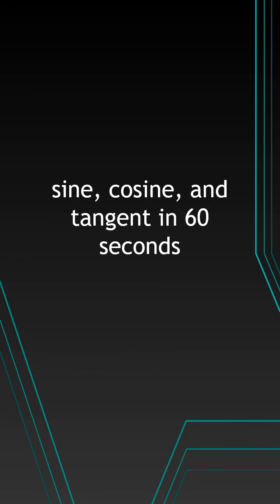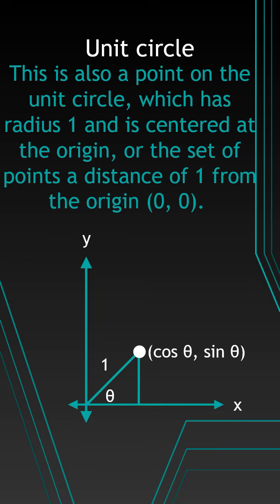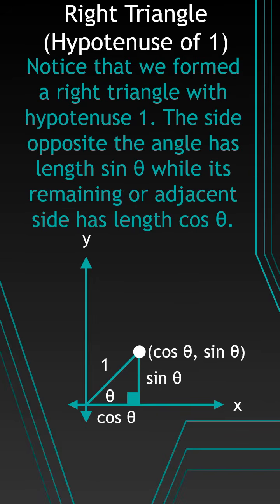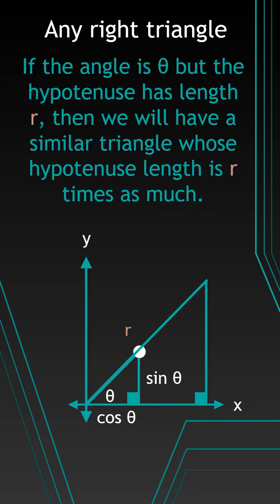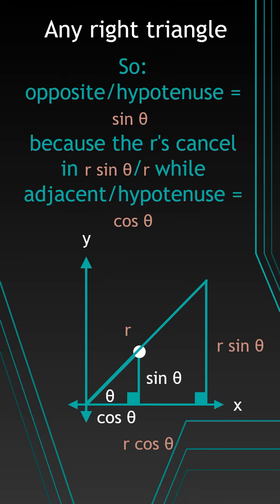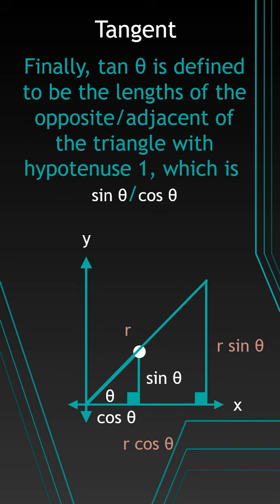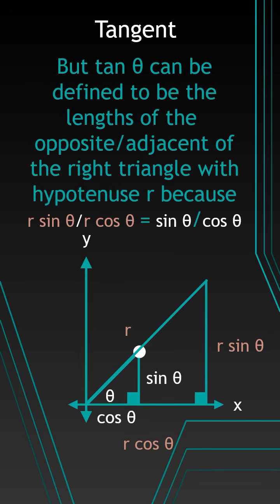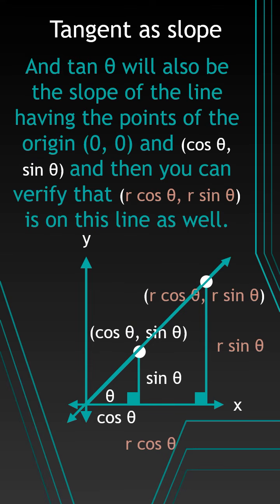Sine, cosine, and tangent explained in under 60 seconds